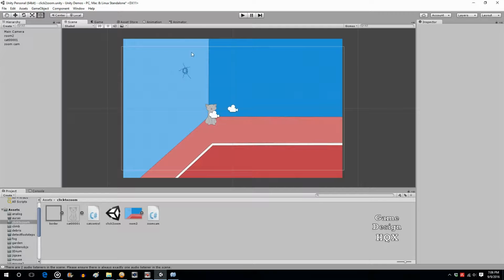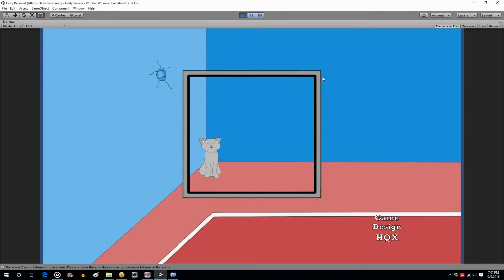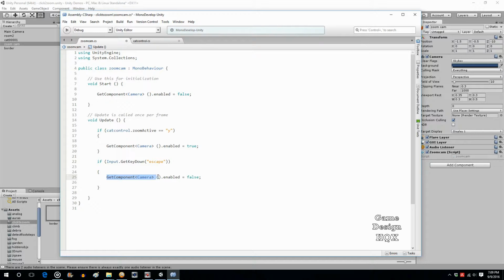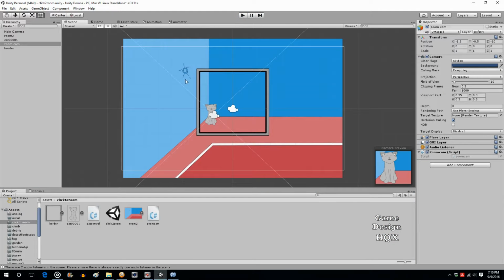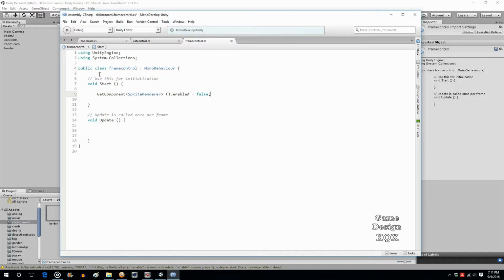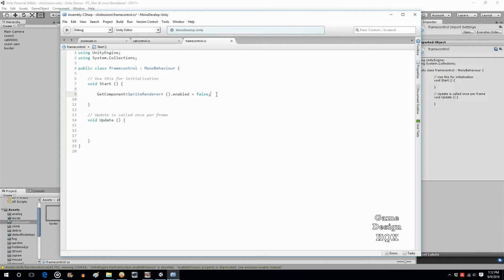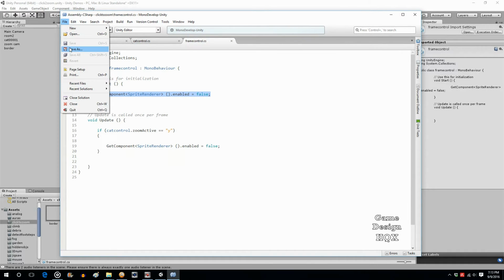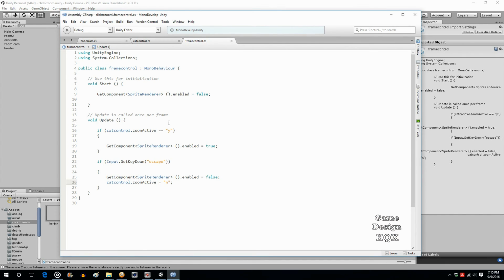Unity 5 - Click to Zoom - Part 2